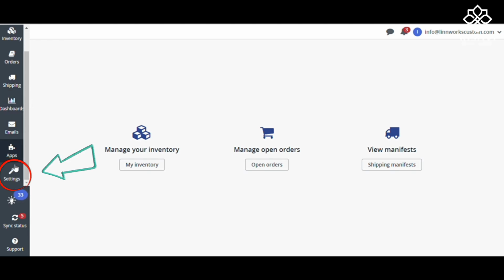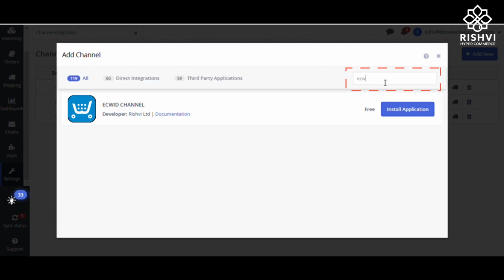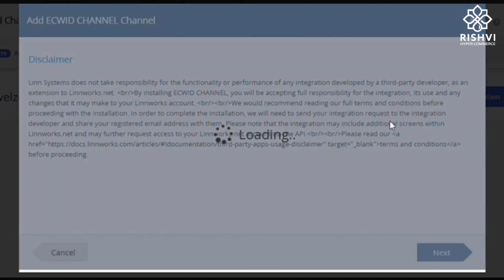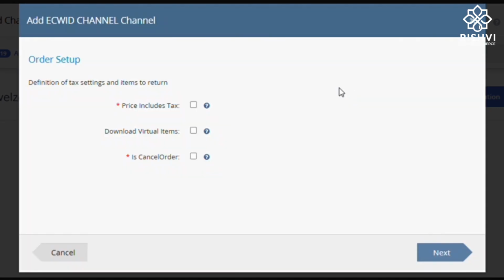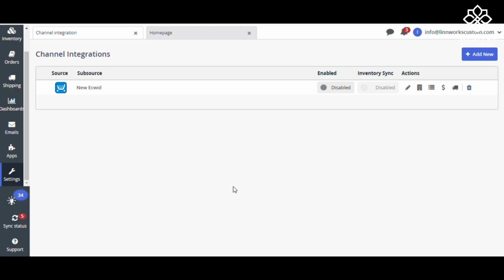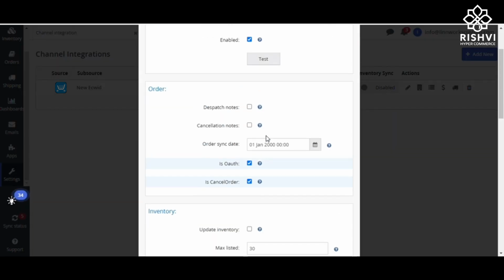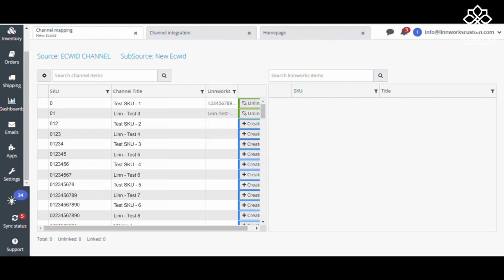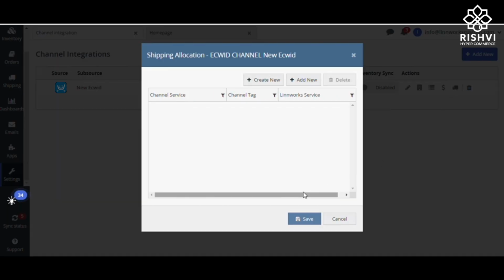Channel Integration in Linnworks || ECWID Channel || By Rishvi Ltd.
Step-by-Step Guide for Channel Integration in Linnworks (ECWID Channel)
By RISHVI LTD.

0:00 - 0:11 - Introduction
0:12 - 1:15 - Create New Integration
1:16 - 2:22 - Options of Channel Integration
2:23 - 2:41 - Live Open Orders of Channel Integration
2:42 - 2:54 - End Credits

Linnworks login,
Linnworks Mobile,
Linnworks pricing,
Linnworks logo,
Linnworks reviews,
Linnworks careers,
Linnworks revenue,
Linnworks documentation,
Linnworks user Guide,
Linnworks app,
Linnworks Desktop,
Linnworks ticket,
Linnworks support,
Linnworks SkuVault,
Linnworks ERP,
Linnworks Developer Portal,